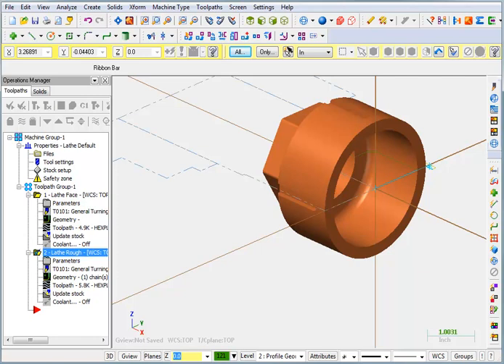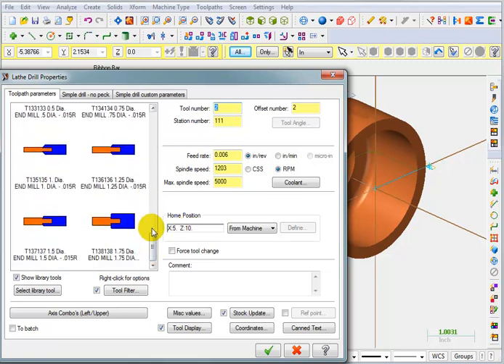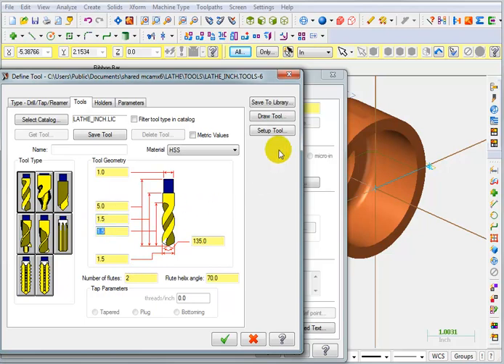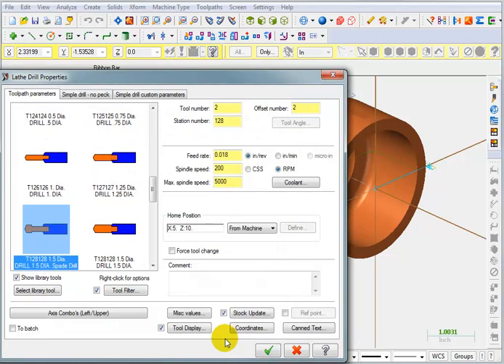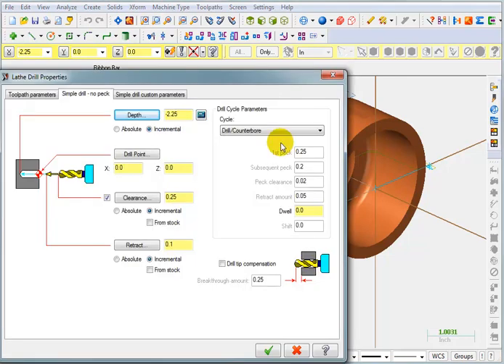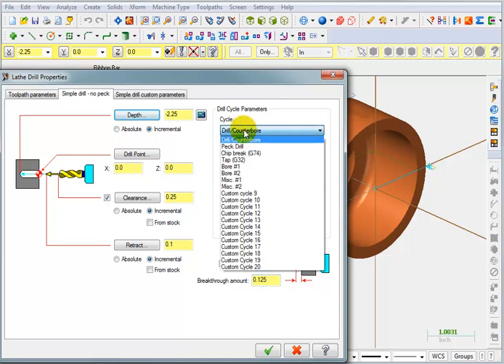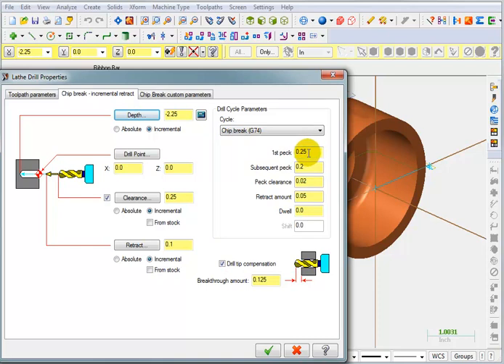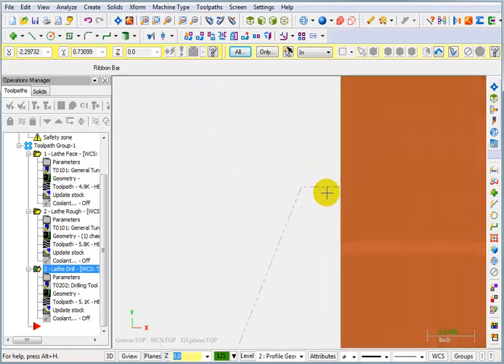Mastercam X6 Multiaxis Lathe - 04 - Create a Custom Tool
Create a Custom Spade Drill & Drill The Center Hole.